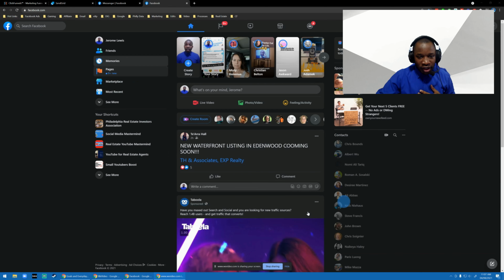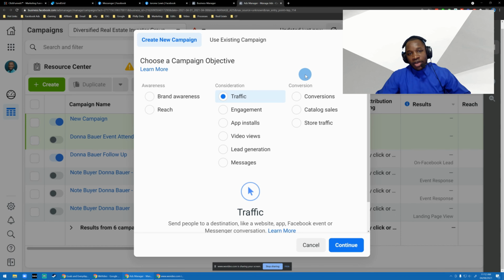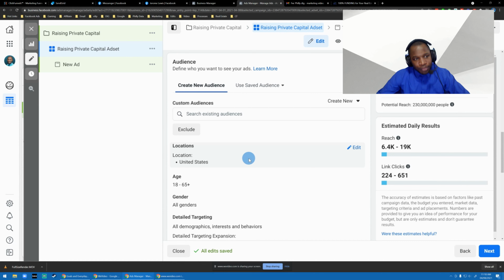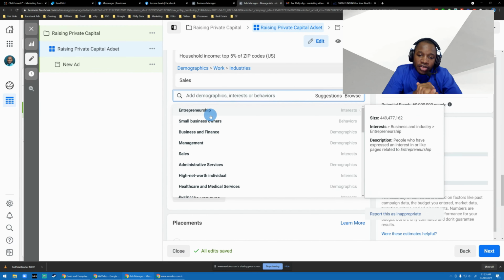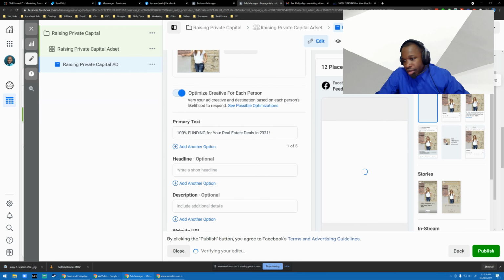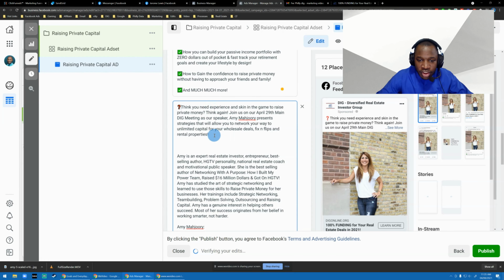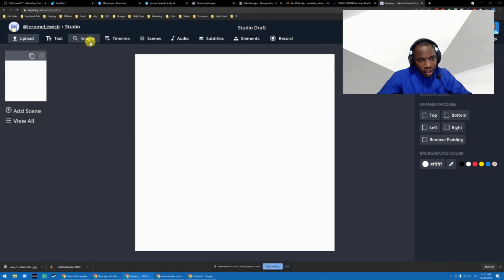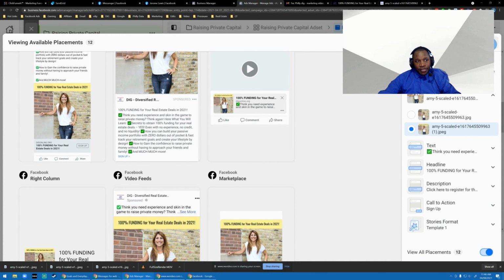How To Do Facebook Marketing Step-By-Step - Facebook Ad Campaign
How to Use Facebook for Marketing and How to Use Facebook for Marketing: A Simple Guide.

Facebook is a social media powerhouse. With over 2 billion monthly active users, it's one of the most popular sites in the world. That means that it should be an integral part of your marketing strategy if you're not already doing so.

Facebook is one of the most popular social media networks in the world. It was created back in 2004 and has since grown to over 2 billion users. With so many people using Facebook, it makes sense that marketers would try to use this platform for their marketing efforts as well.

Only $7 for a limited time, you will get my free docs, recorded webinars, adcopy documents, and more.